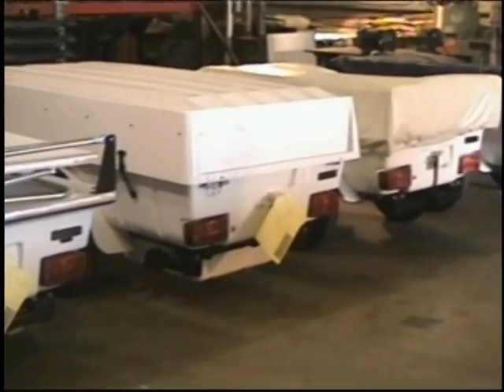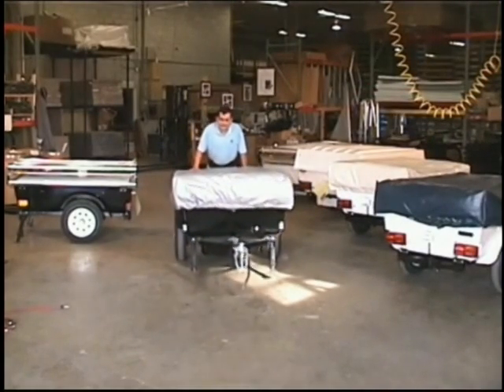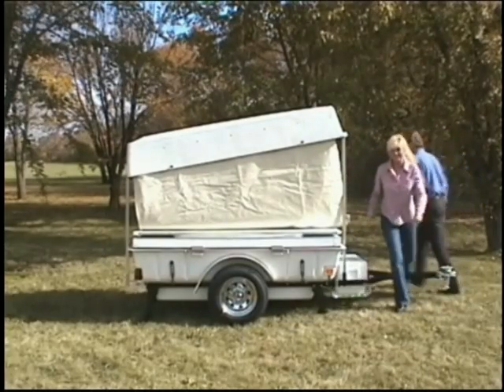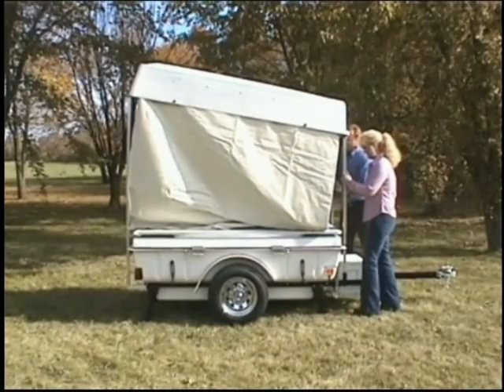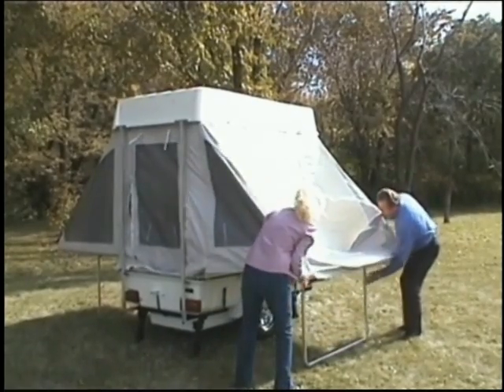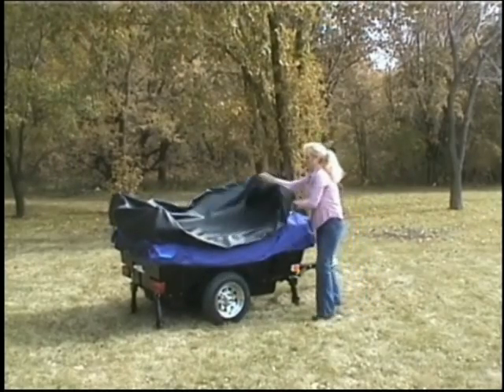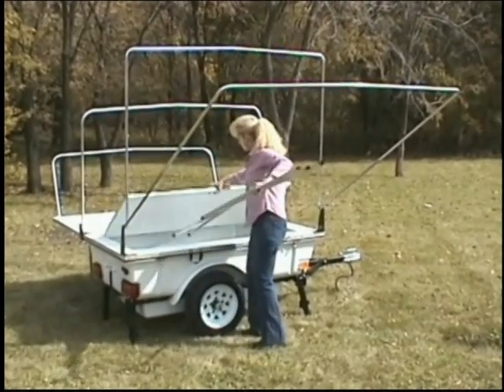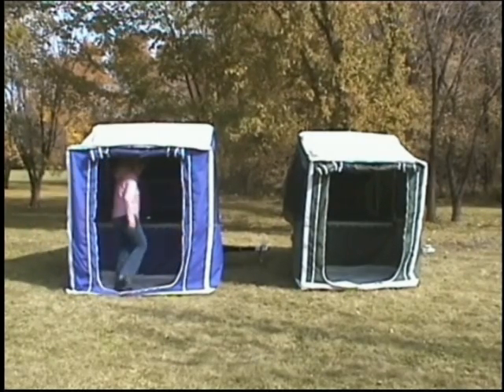Aspen Set-Up Instructions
This video shows the set-up procedures of the Aspen line of lightweight, pop-up campers (Aspen Sentry, Classic & Ambassador).